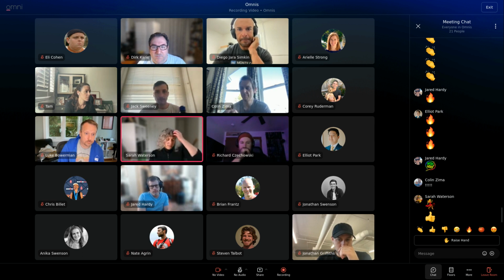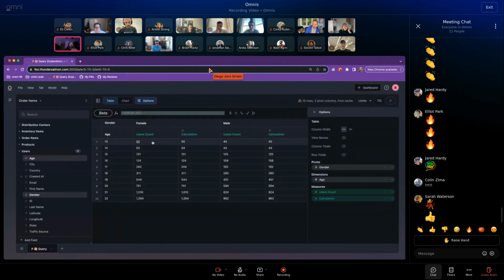2023-10-06 Table Calcs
The next iteration of our table calculation journey - inline dynamic editing.  No more toolbar only calculations - we can now build and preview calculations on any row in the table.  This makes understanding context as straightforward as spreadsheets.  Next up are some visual queues!

Plus some bonus preview of pivoted calcs.